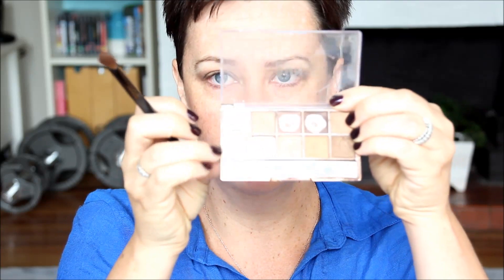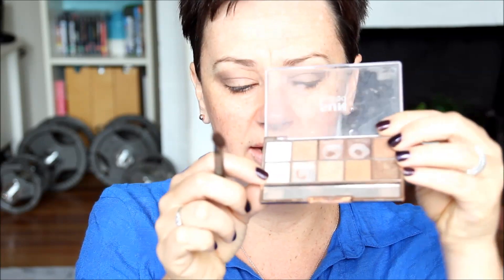My Everyday Makeup | A Thousand Words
As requested, here is how I do my everyday makeup.

Filmed with a Canon 60D camera with a Sigma 18-125mm lens.